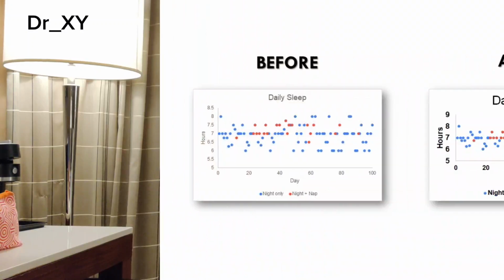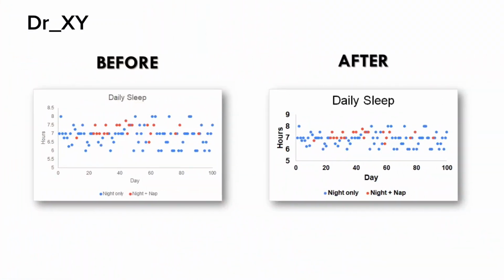How to make an epic PPT in 2023 (part 1): Avoid 7 mistakes. Use ChatGPT for...@Dr_XY